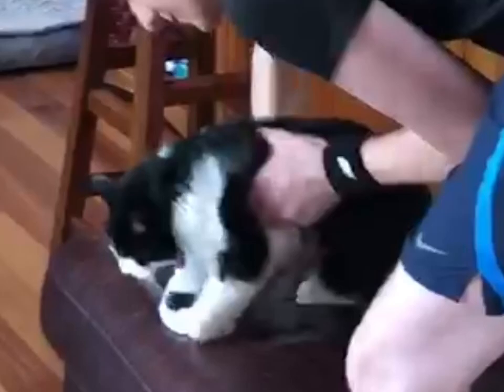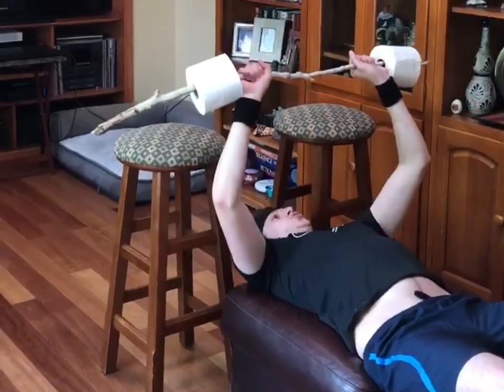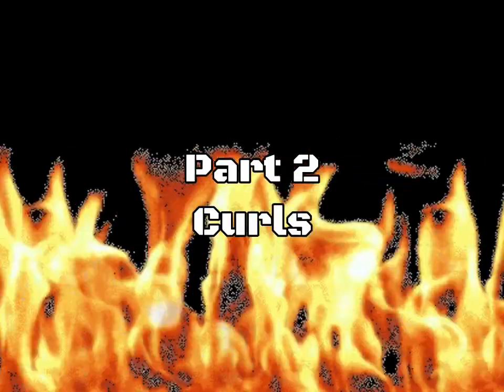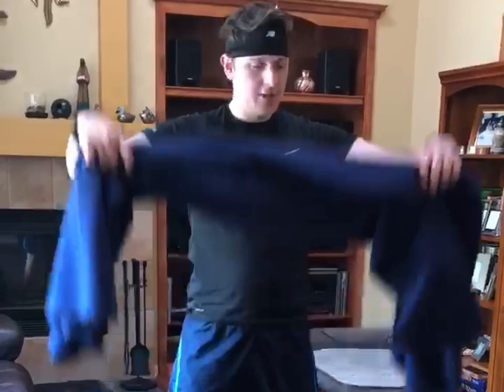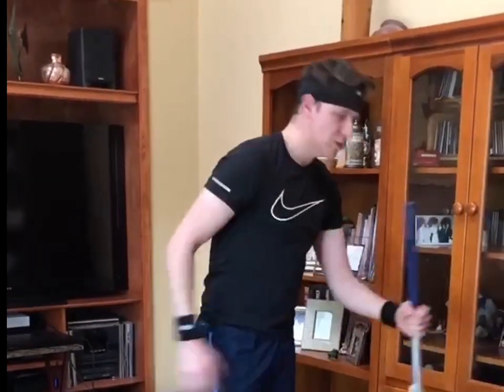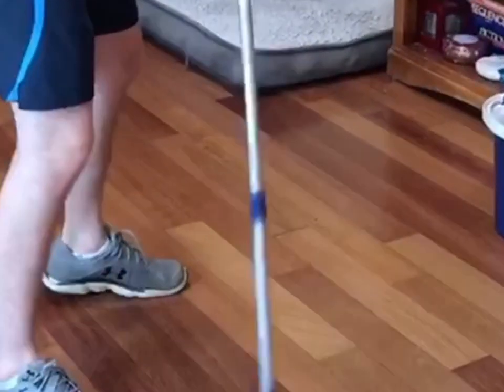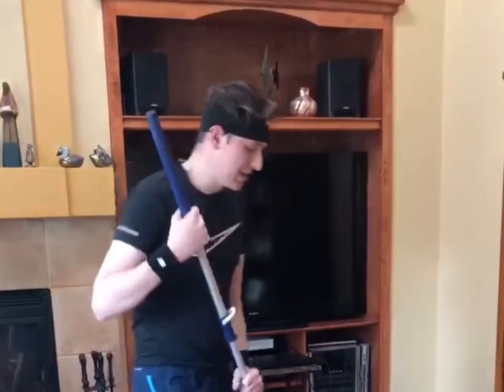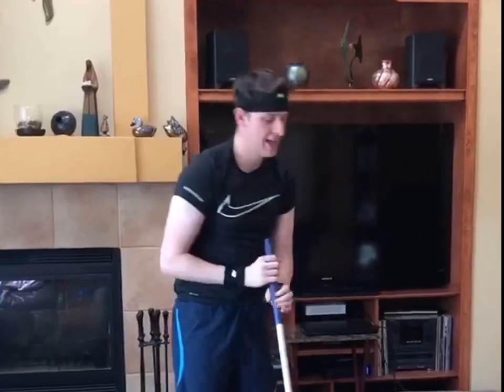Extreme Home Workout (Quarantine Edition)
Our awesome employee—and workout fanatic—Dan (a.k.a. DB 23) teaches you the best routine to do at home. Enjoy!